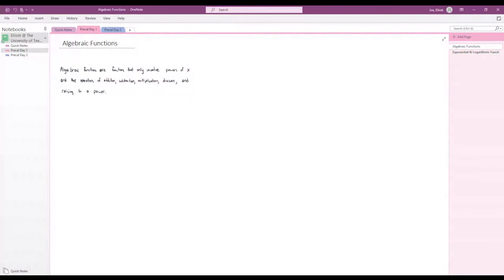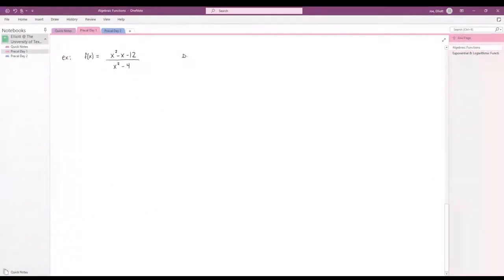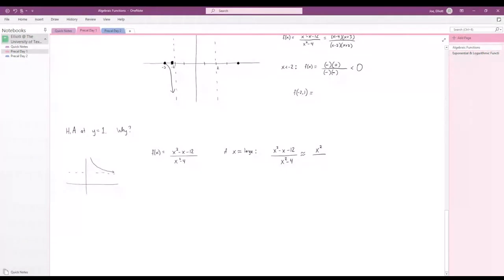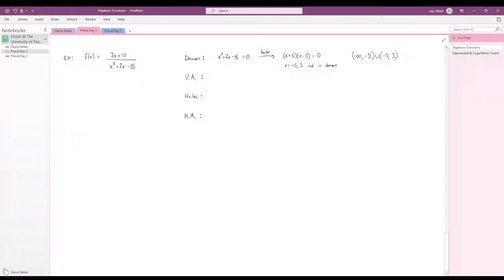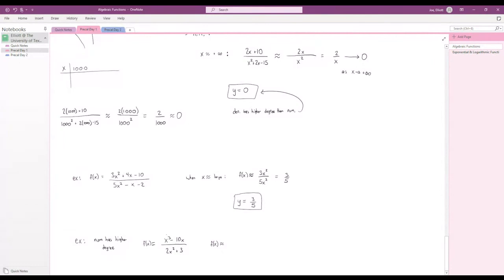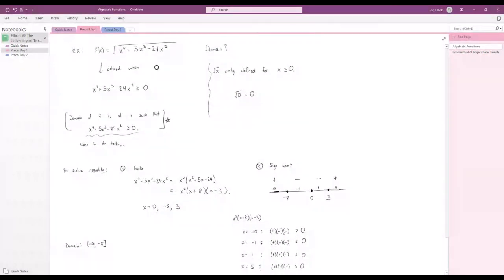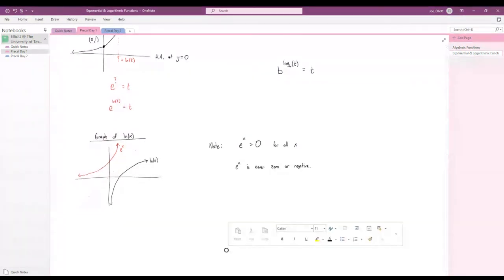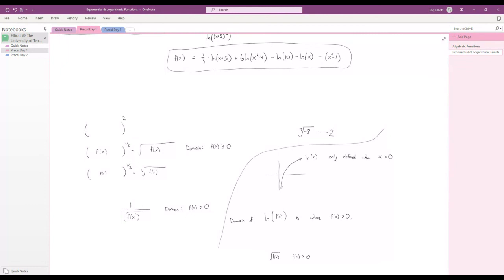Summer 2021 Calculus Workshop, Day 1: Precal Review (Algebraic, Exponential, & Logarithm Functions)